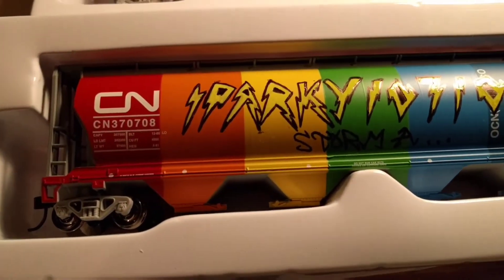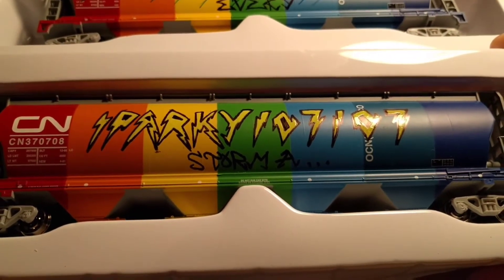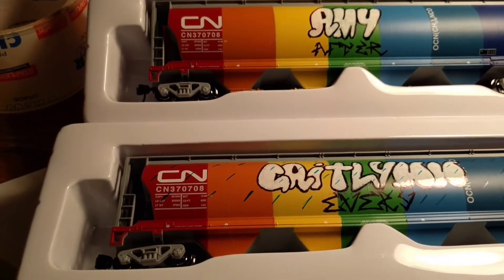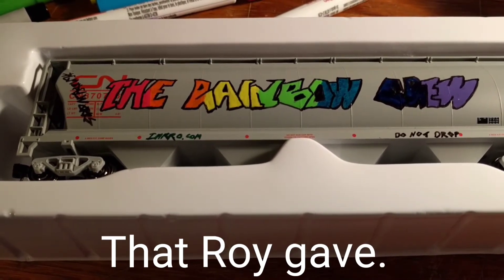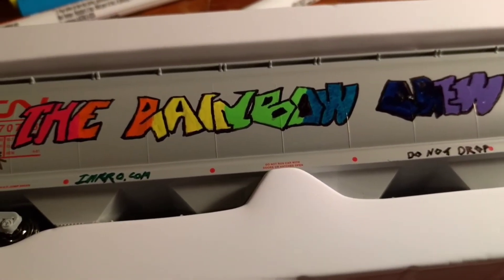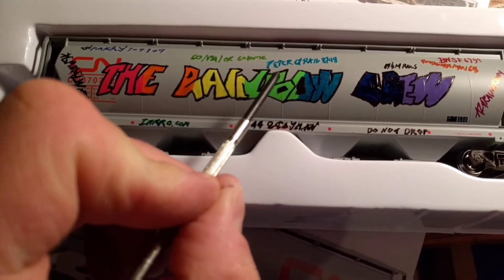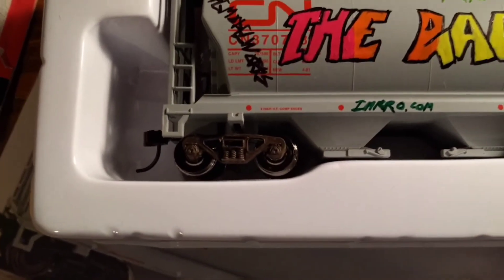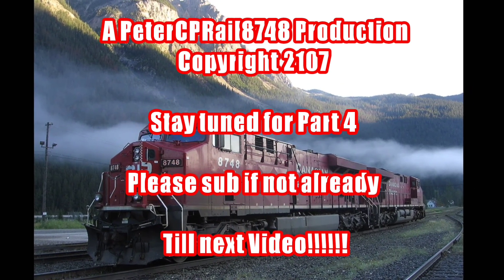Sparky107107s Custom Hoppers Part 3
Continuation from last part. Enjoy